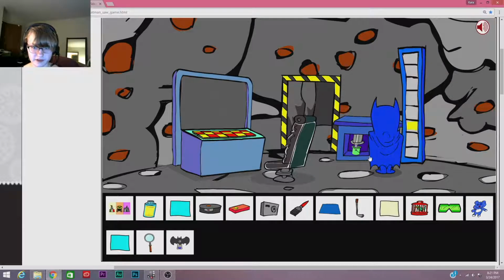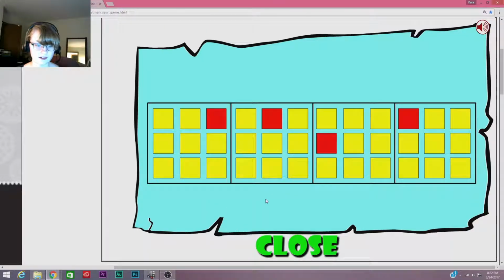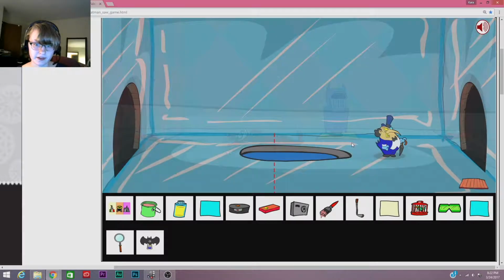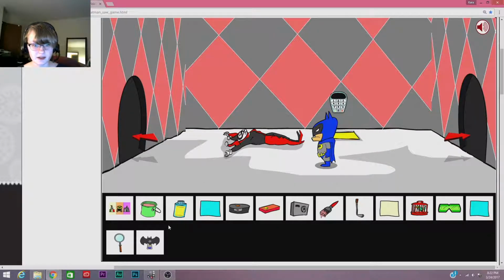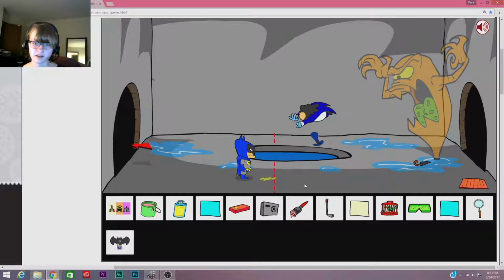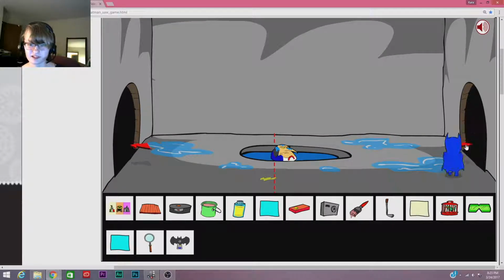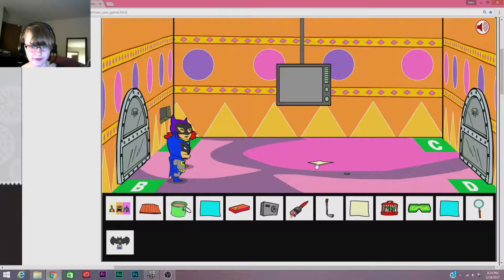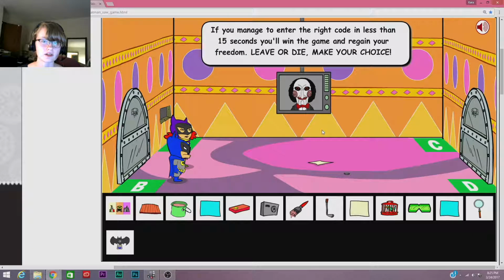Don't Worry Batgirl! I Got This!: Batman Saw Game #3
I know how to rescue people.